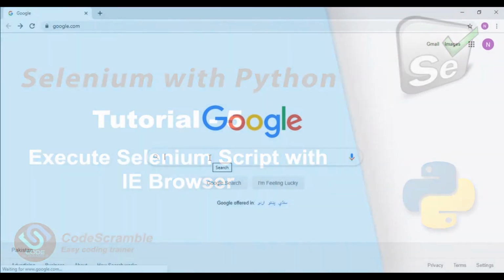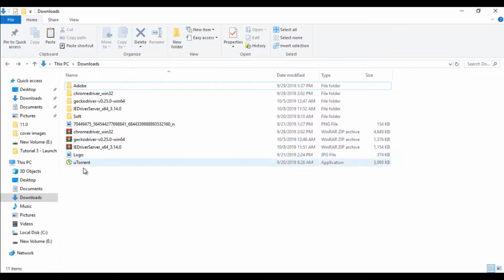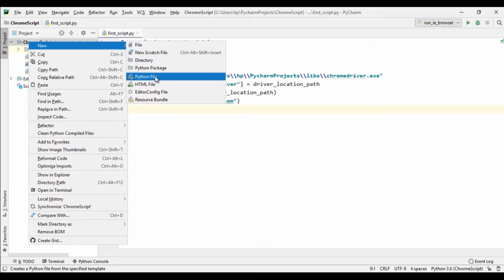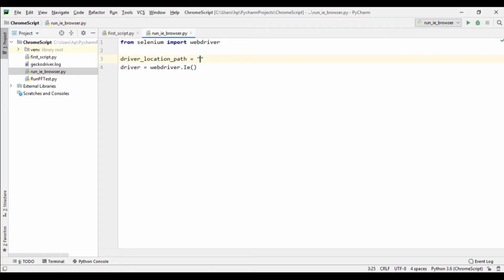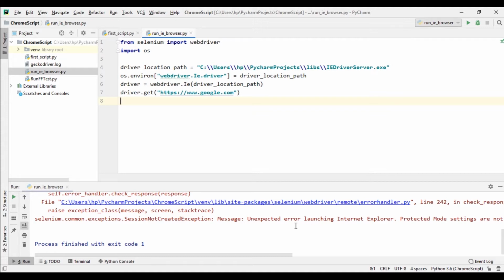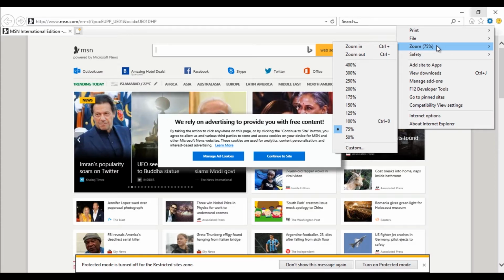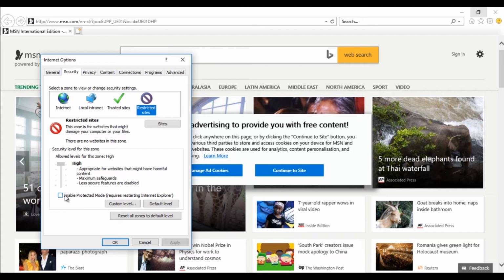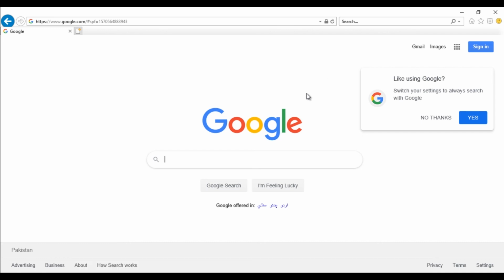How to run Selenium Webdriver script on IE browser using IEDriverServer and how to fix error.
In this tutorial, you'll learn complete steps of how to launch IE Browser via Selenium Webdriver on Windows 10, how to add IE driver path in script and how to fix error if you come across any while running your script. Same steps are applied to run IE script on both Windows 7 and Windows 8.

This tutorial is for beginners who want to learn how to run script on IE browser with Selenium Webdriver.